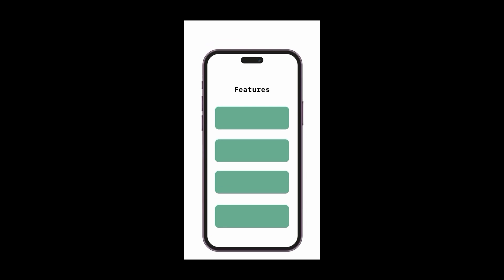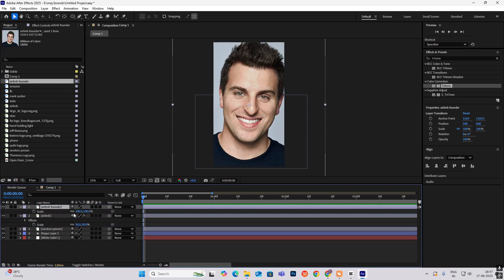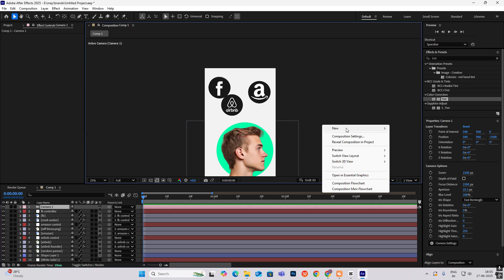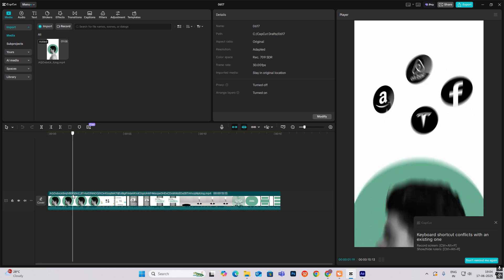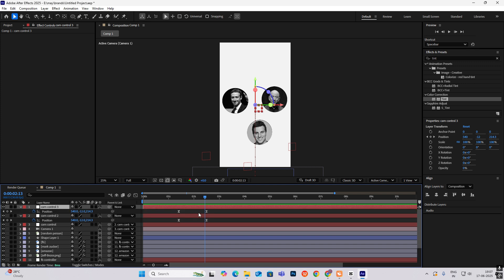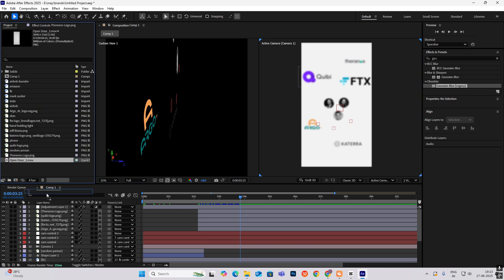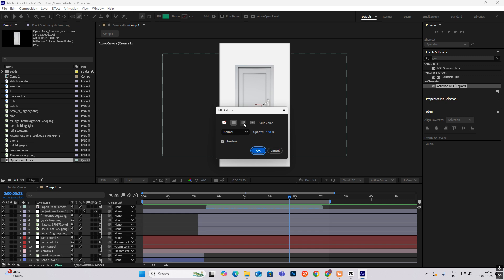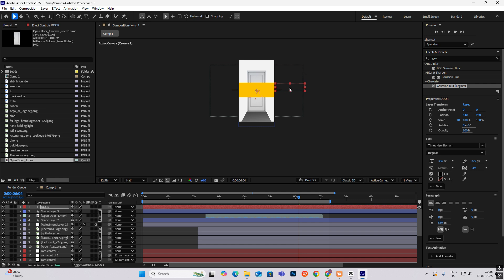Editing Reels From Scratch In AFTER EFFECTS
Learn how to edit trending reels from scratch using After Effects in this tutorial. Perfect for beginners and experienced editors alike!

CREDIT: gregisenberg